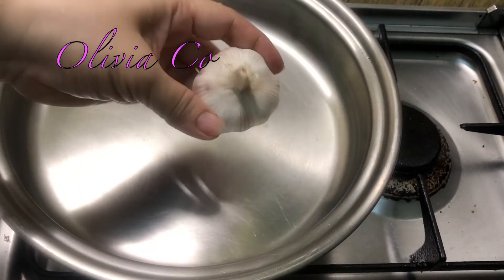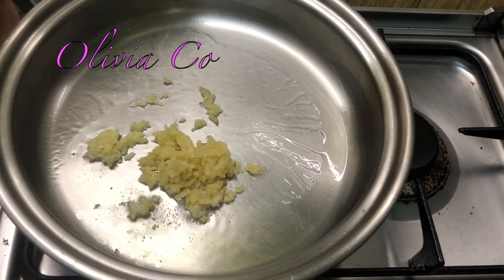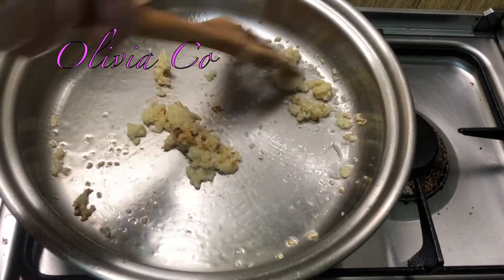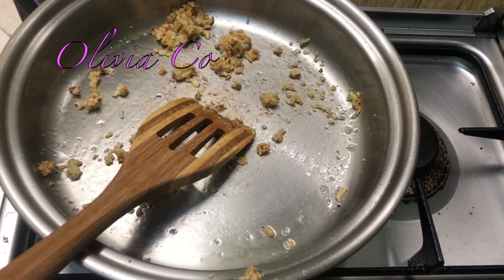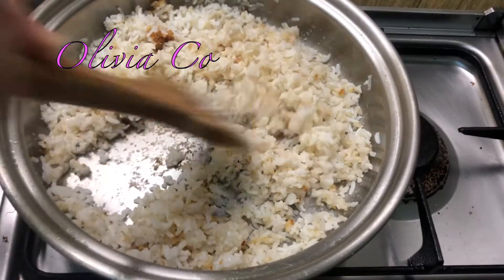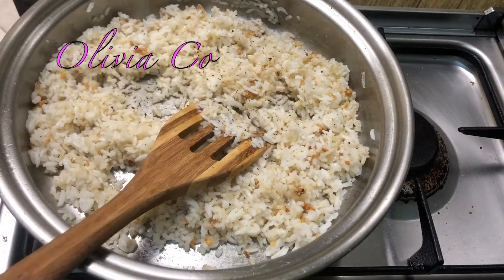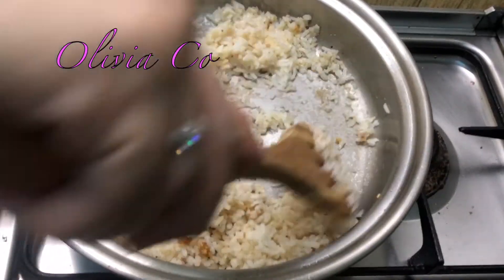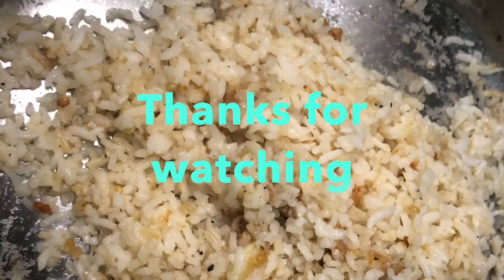Garlic Fried Rice/Olivia Co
How I cook garlic fried rice